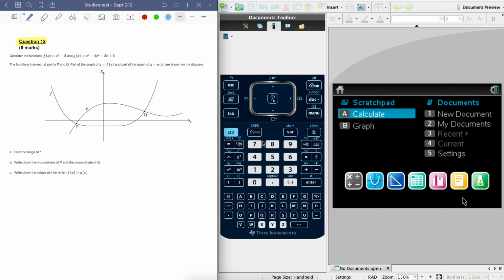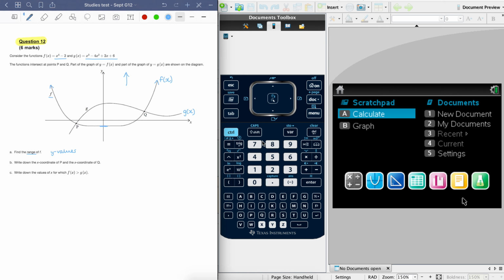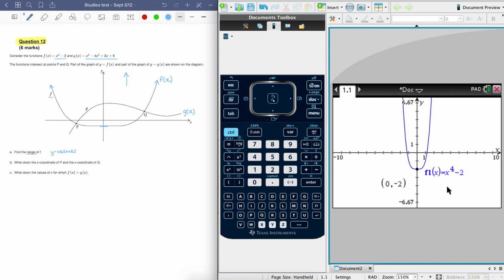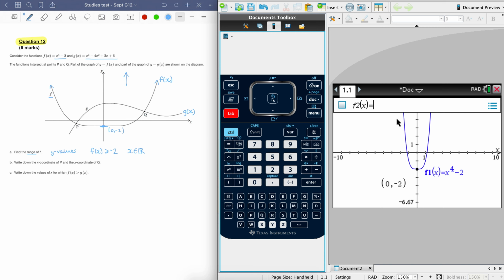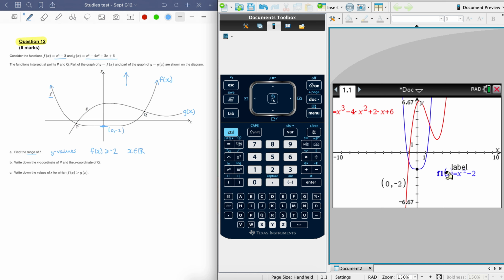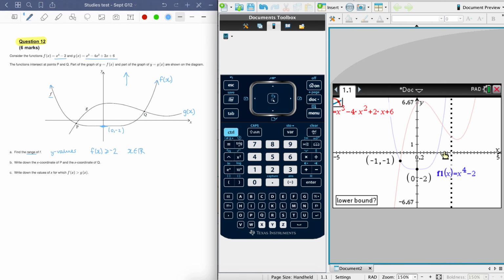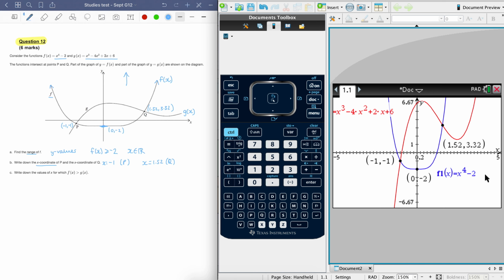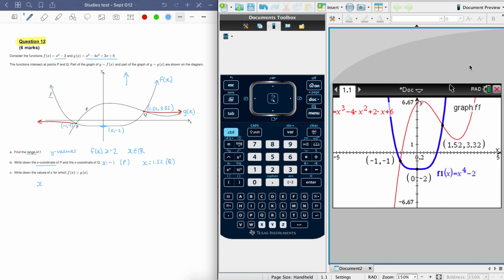SL AI Functions and using a GDC